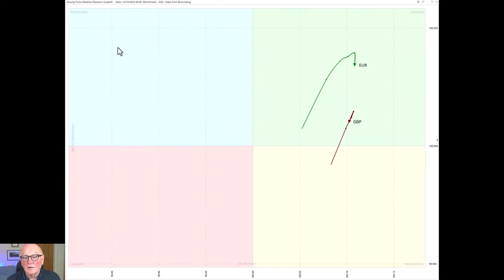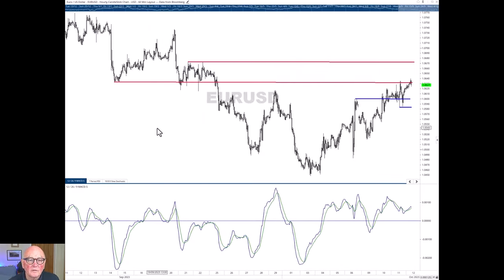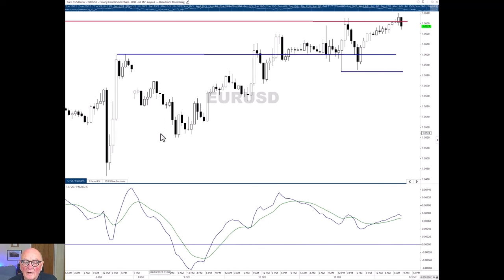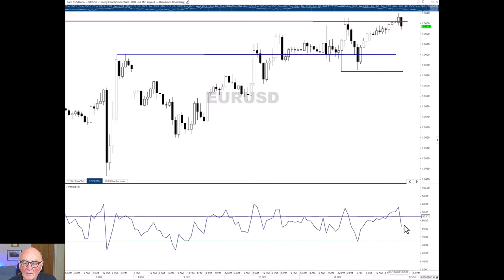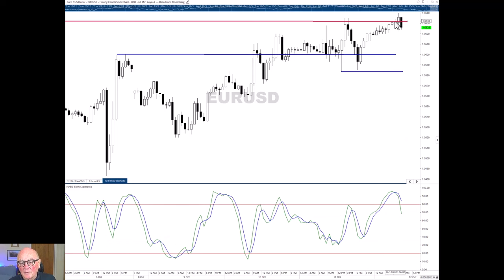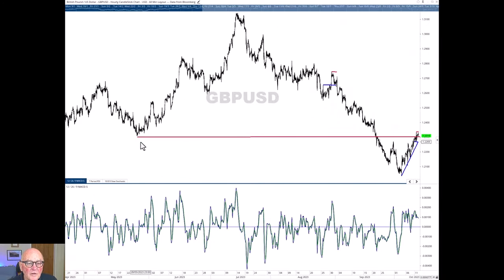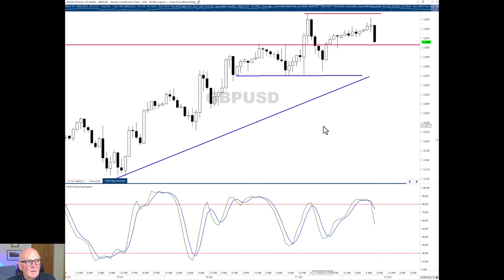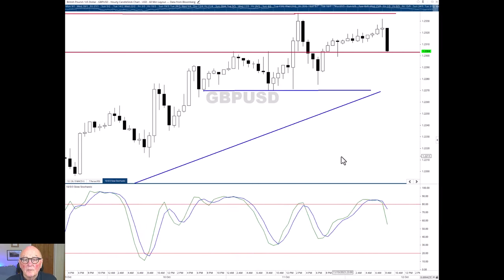Technical setup: EUR/USD and GBP/USD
Trevor Neil of RRG Research offers his short-term forecasts for EUR/USD and GBP/USD ahead of today’s US CPI data release.